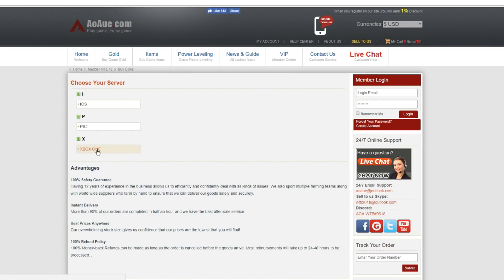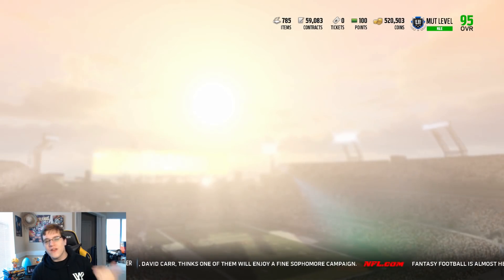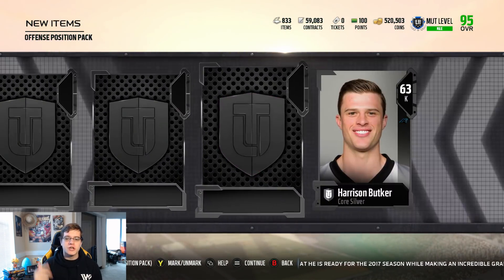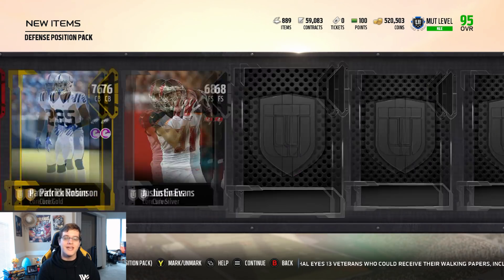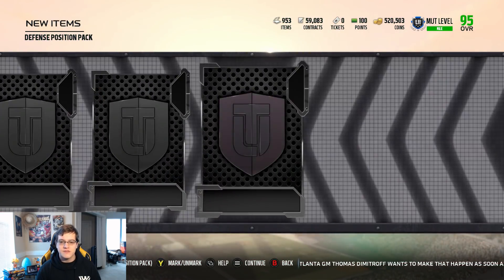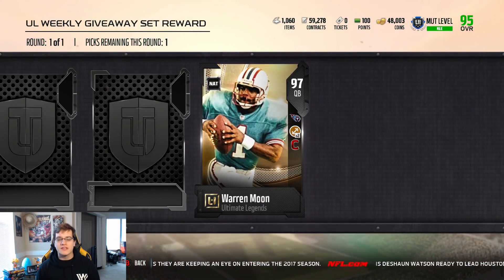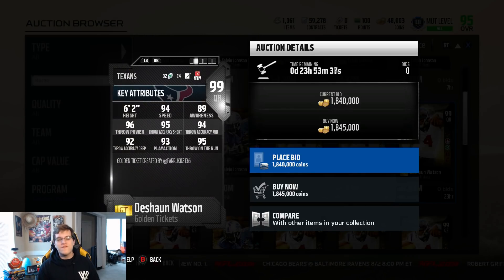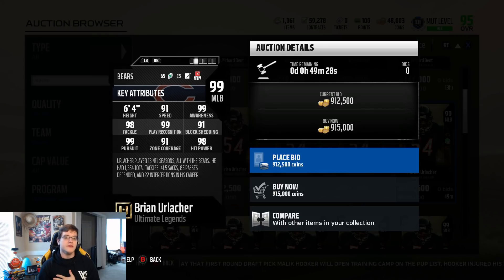99 Overall Pull On That Mild And That Yak! Golden Ticket Fs Calvin - Madden 18 Ultimate Team Mut 18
99 OVERALL PULL ON THAT MILD AND THAT YAK! GOLDEN TICKET FS CALVIN - MADDEN 18 ULTIMATE TEAM MUT 18